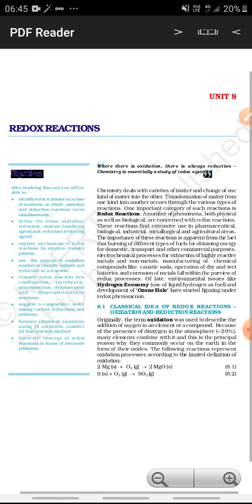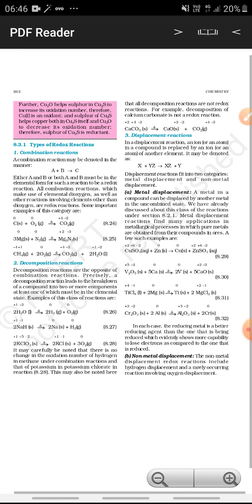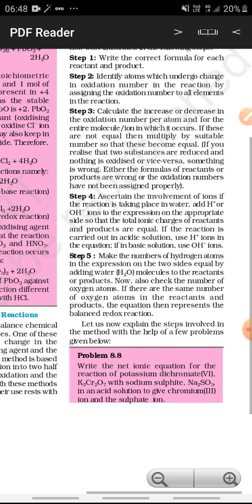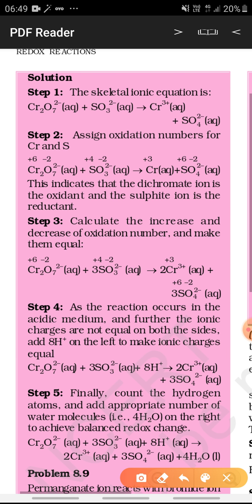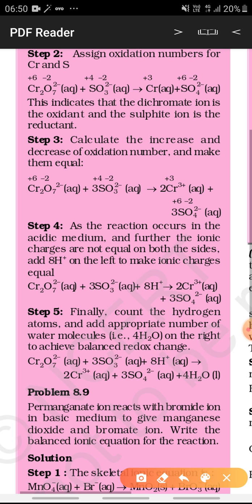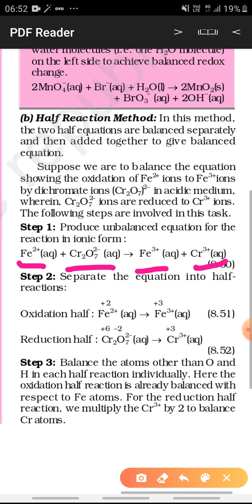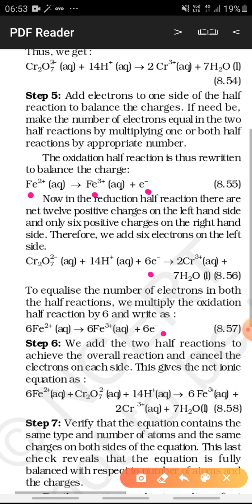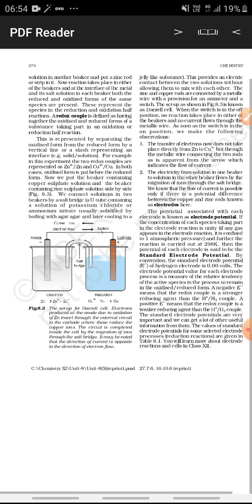Cl11_chemistry_ch8_redox reactions_part2